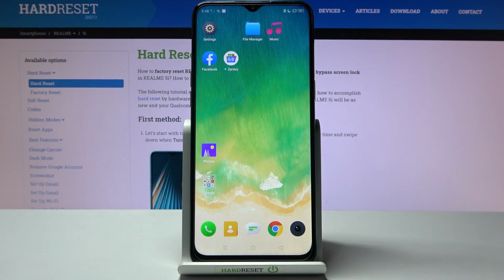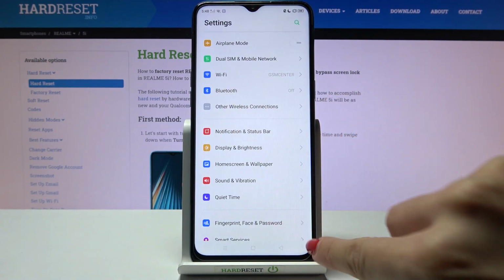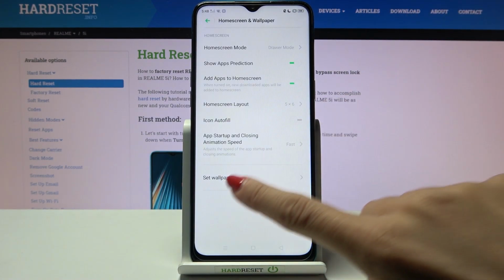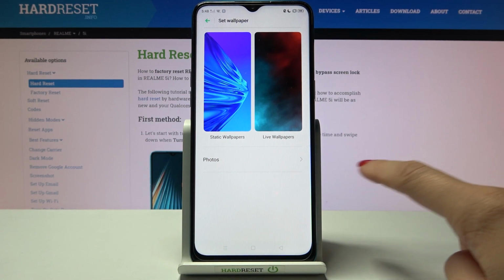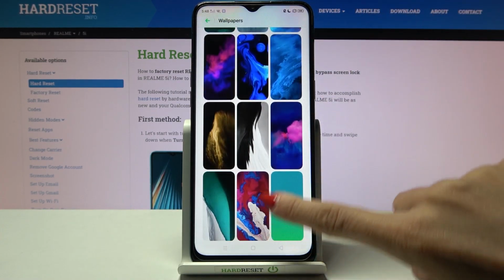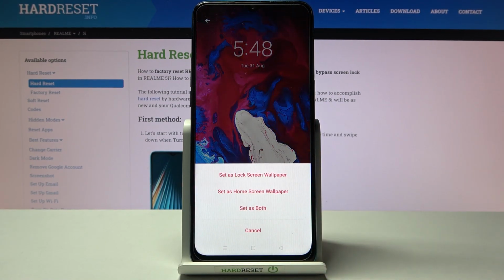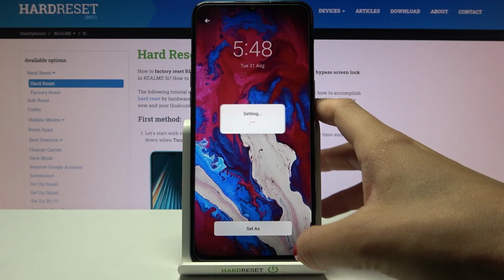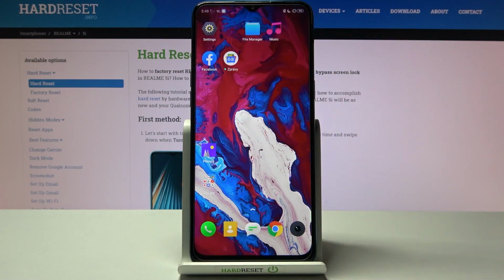How to Apply Different Wallpaper on Realme 5i - Change Wallpaper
If you are struggling to Apply Different Wallpaper on Realme 5i, then this guide is literally perfect for you! From it, you’ll find out how to Change Wallpaper on your smartphone within minutes, the photo of your choosing. So, follow all steps from this tutorial, repeat them on your Realme, and enjoy a perfect Display Photo on your phone. Let’s begin!

How to Set Up Wallpaper in REALME 5I? How to Change Home Screen in REALME 5I? How to Set Lock Screen in REALME 5I? How to Update Wallpaper in REALME 5I?